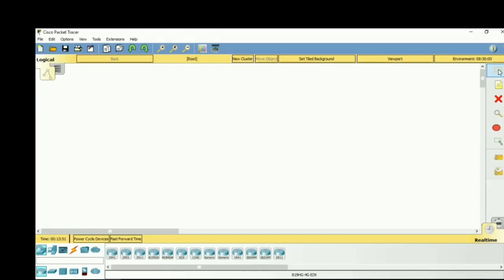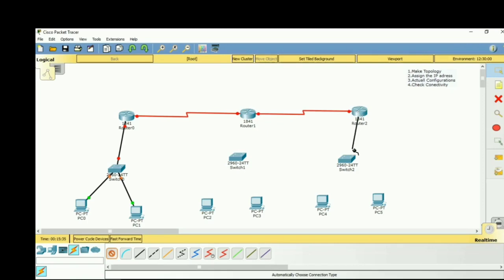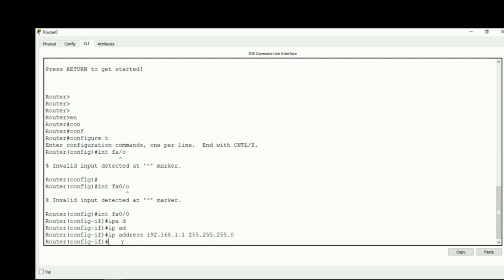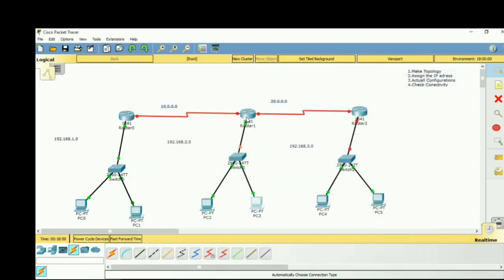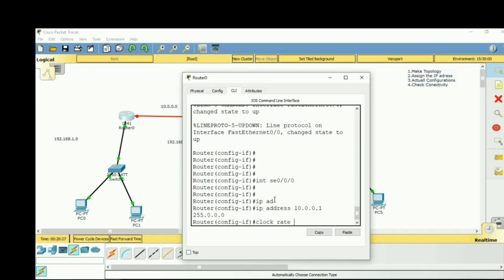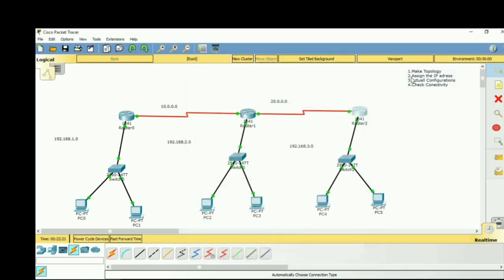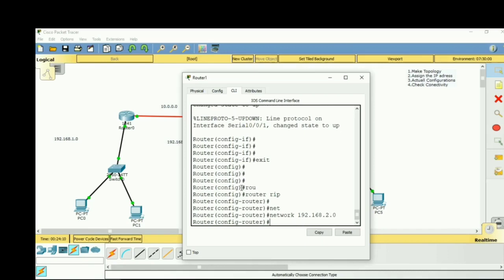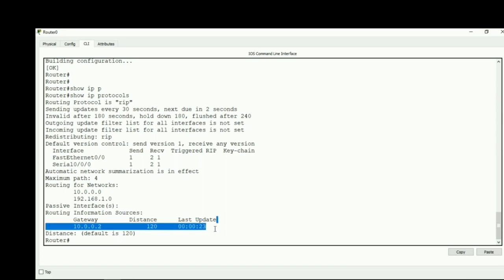RIP (Routing Information Protocol) Configuration | CCNA | fortify solutions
Hi GUYS
In this video we are going to talk about RIP (Routing Information Protocol) Configuration.

FORTIFY SOLUTIONS